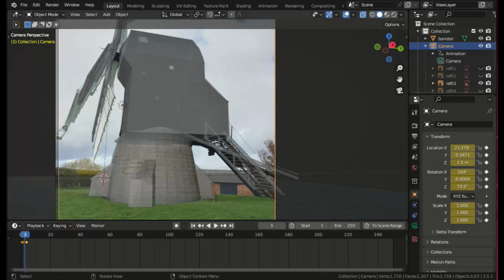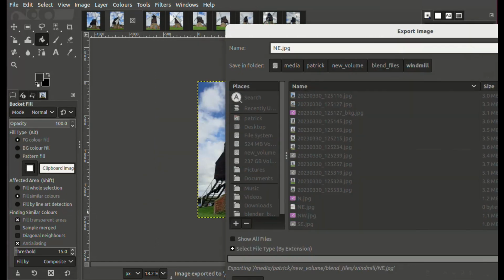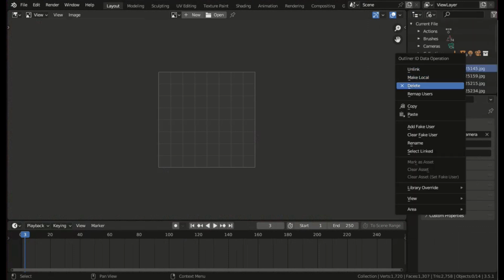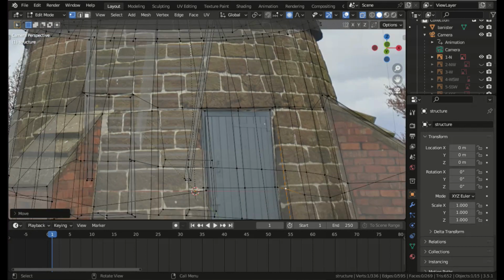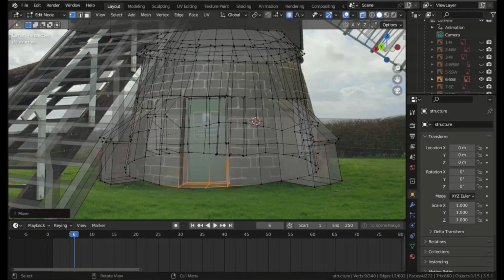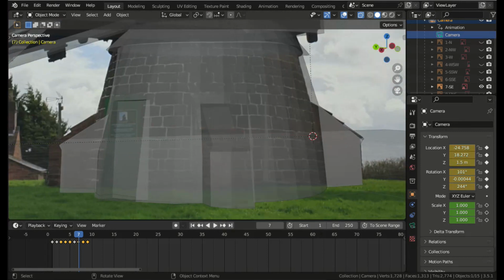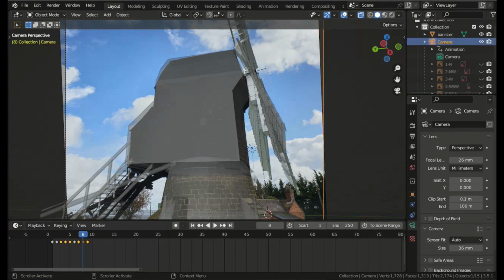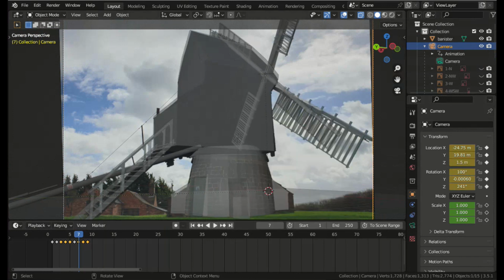windmill part 4 rotating references images and moving vertices to match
supporting my book this video follows the process of building and adjusting the meshes to line up with the reference images.